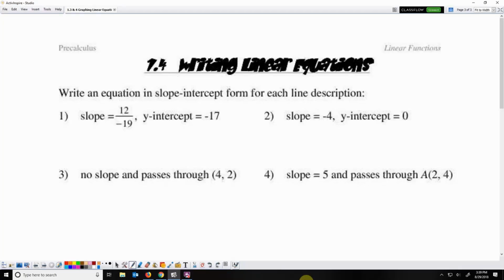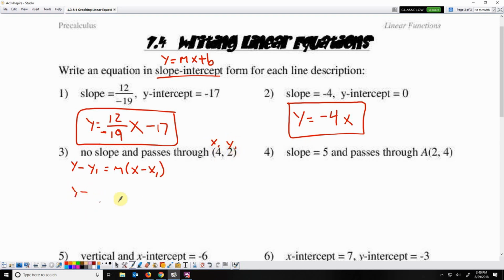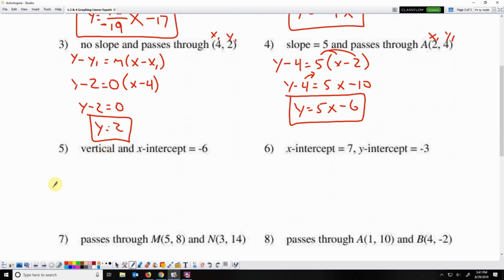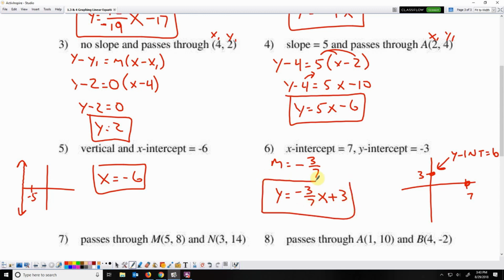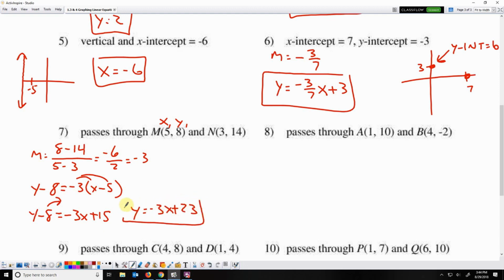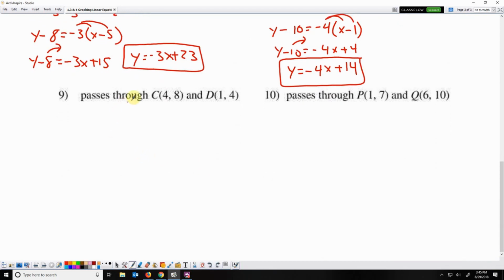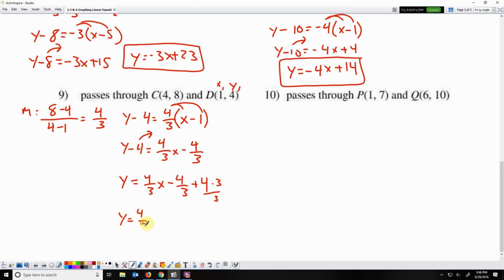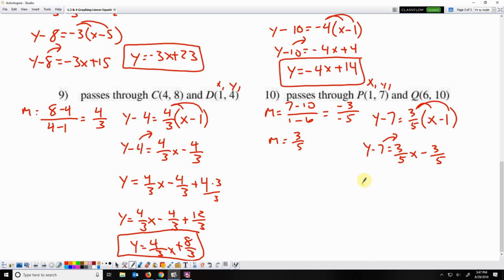Writing Linear Equations (Pre-Calculus 1.4)